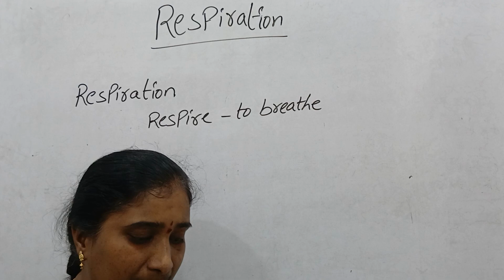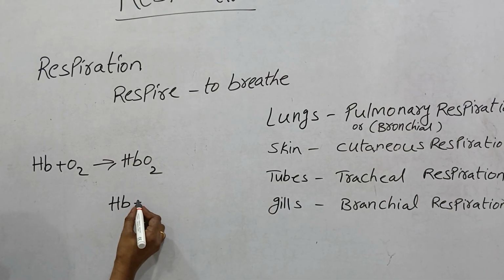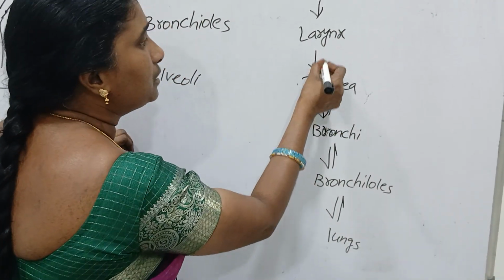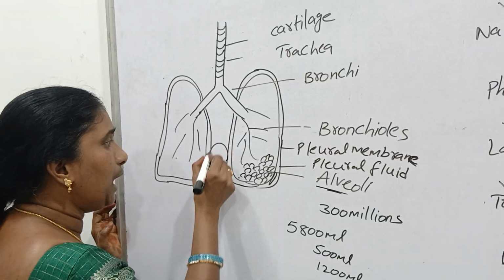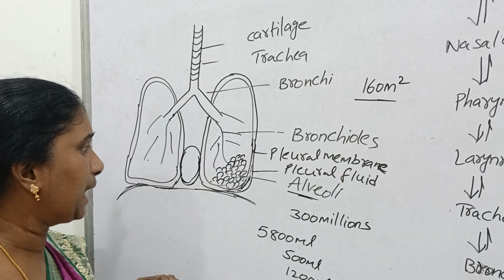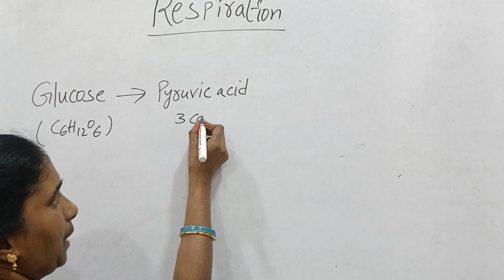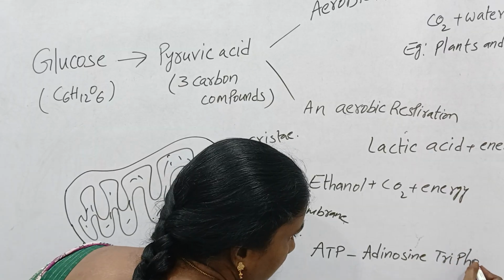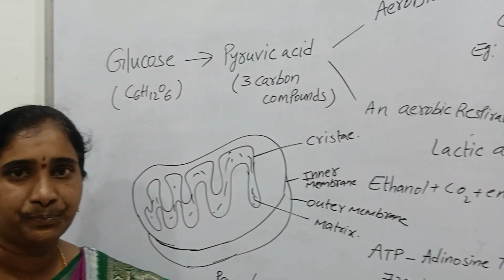Class10#Bio#Respiration#Aerobic An aerobic Respiration # Structure of Mitochondria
Respiration (Aerobic and Non aerobic Respiration )